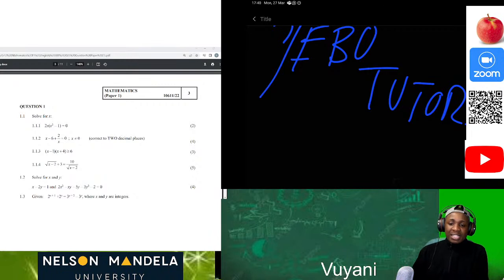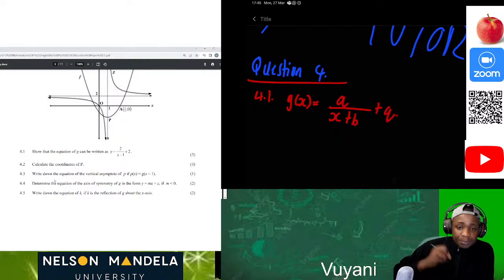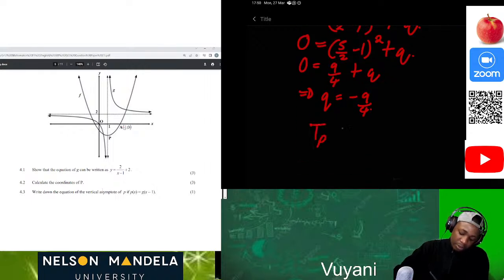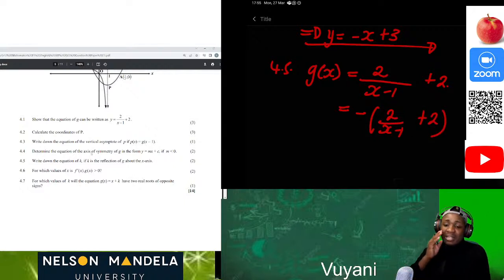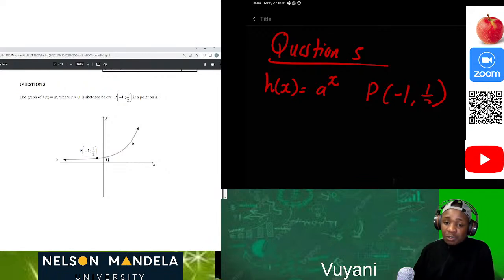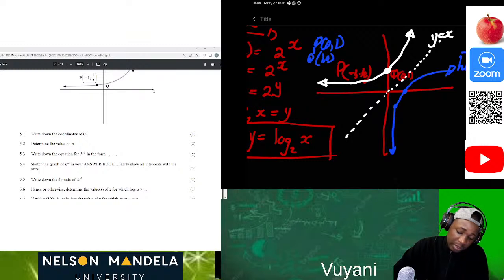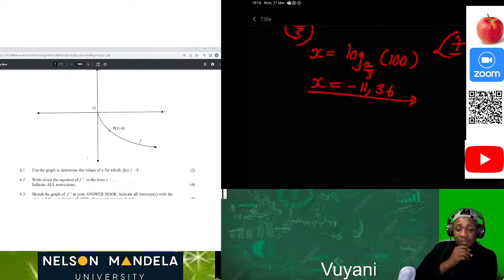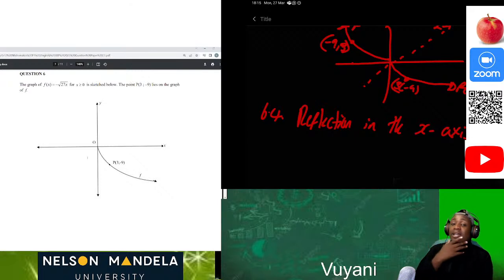Mathematics Grade 12 Functions(Parabola, Hyperbola , Exponential and Log functions)